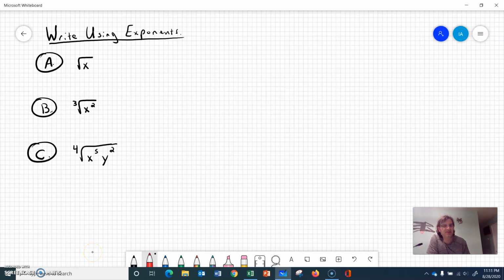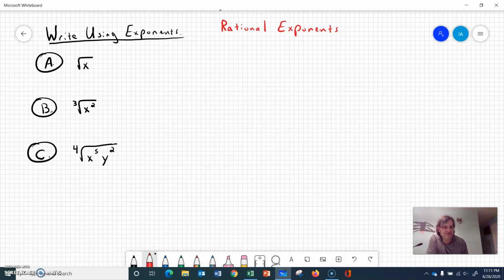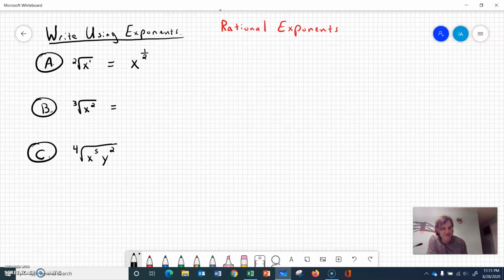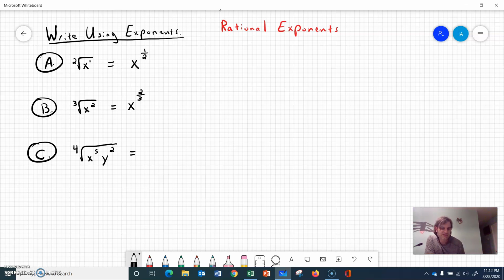Rational Exponents Practice Problems 1